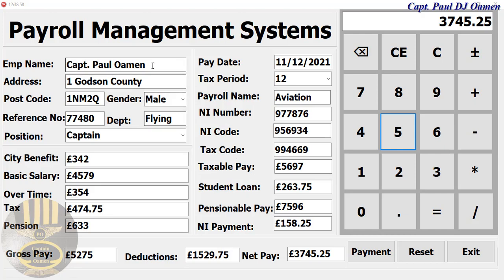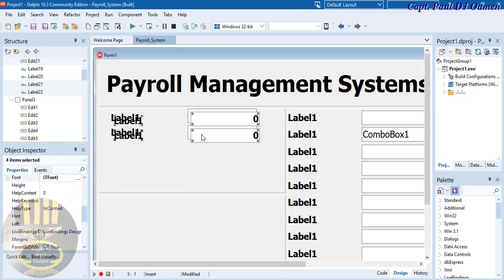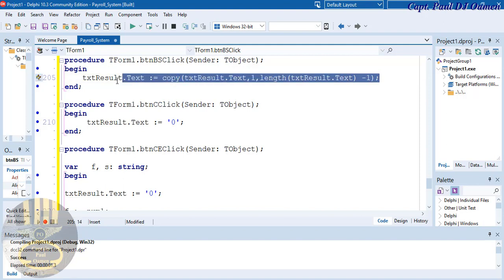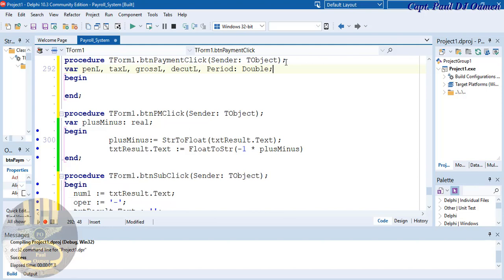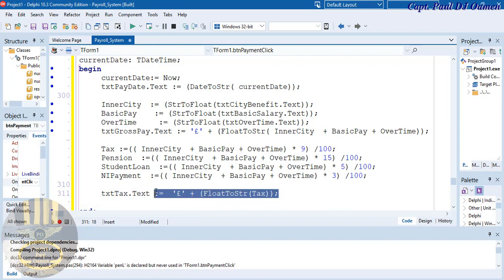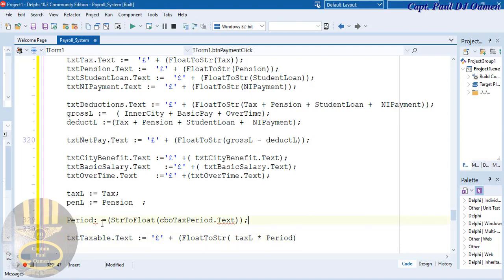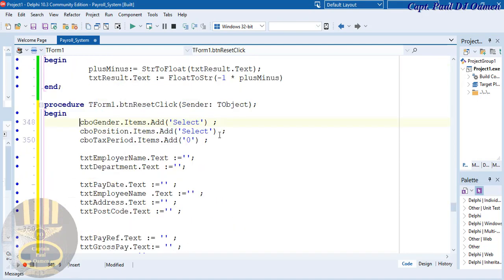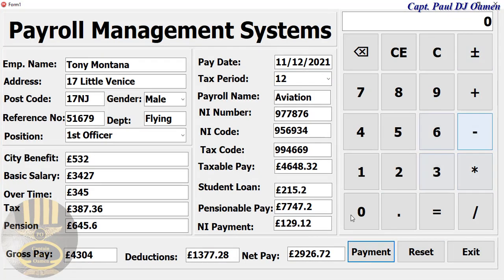How to Create a Payroll Management system in Delphi - Full Tutorial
Create a Payroll Management system in Delphi using the Pascal-based programming language, Object Pascal. You will also learn to the use MessageDlg function to display messages to the user. However, there is complete freedom over the choice of buttons that the user may press to acknowledge the dialog. The complete tutorial will also include the use of various functions, as such arithmetic operators and so on.

Channel Members can Download the Café Management System Developed in Delphi source code, and modify it for their own personal use. Plus one other source code per month. Total - 2 Source codes Per Month, only: